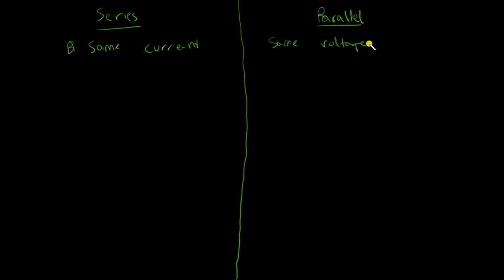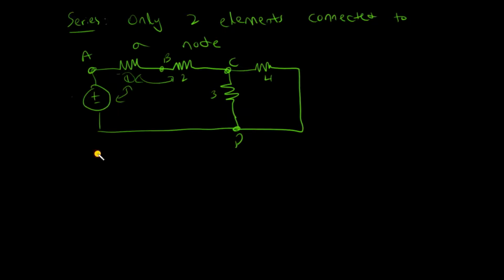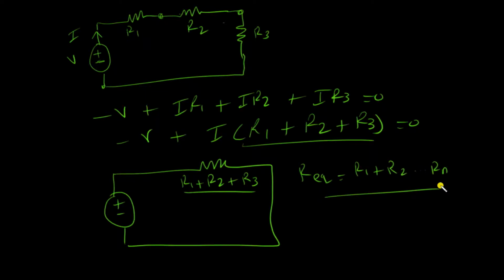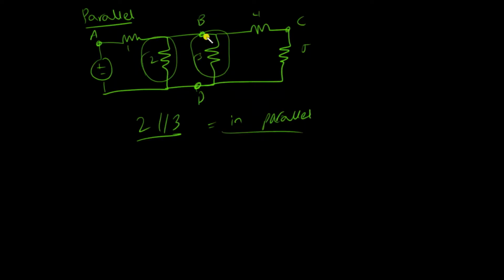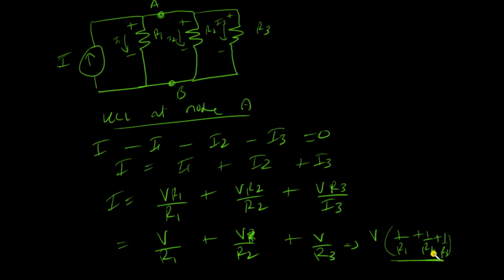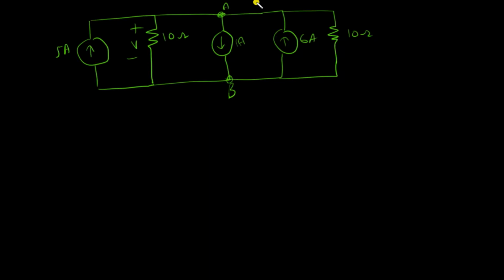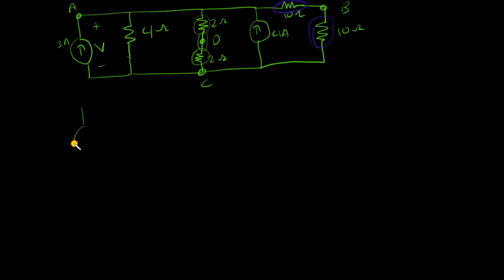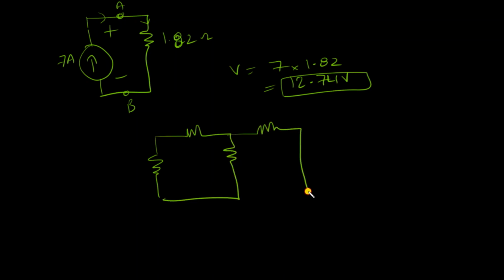Series & Parallel Configurations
In this lecture, two of the configurations of circuit elements are discussed, namely, series and parallel.

*Notes*
Current is divided between parallel elements. Voltage across them stays the same.
Voltage is divided between series elements. Current through them stays the same.